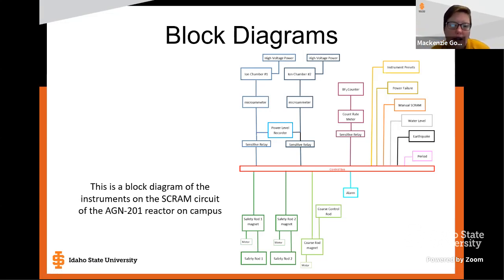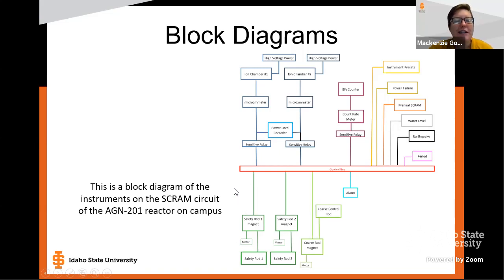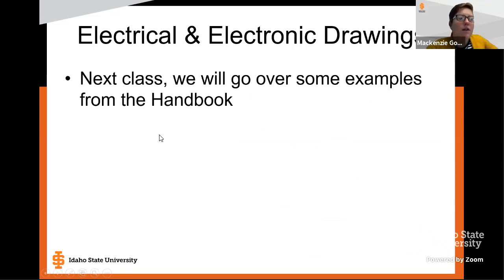ESET 0248 - 01: Power Plant Drawings (13125), Fall 2020